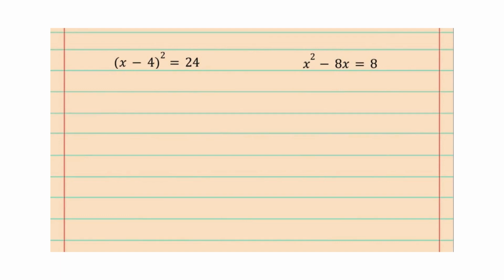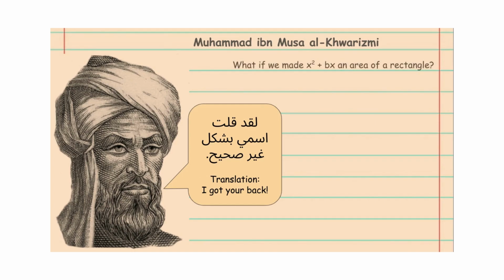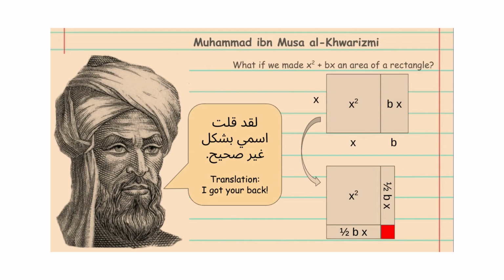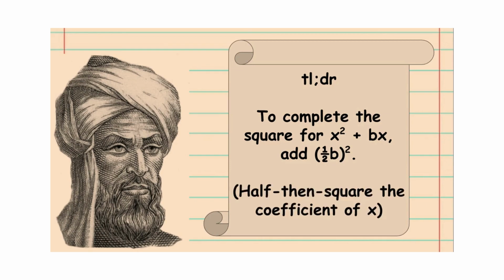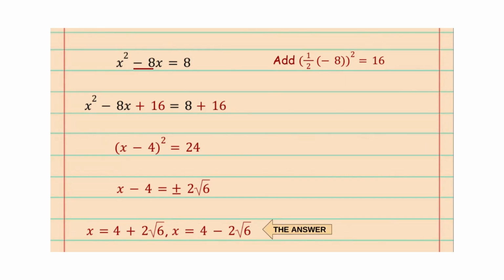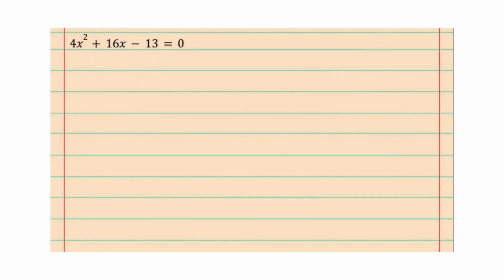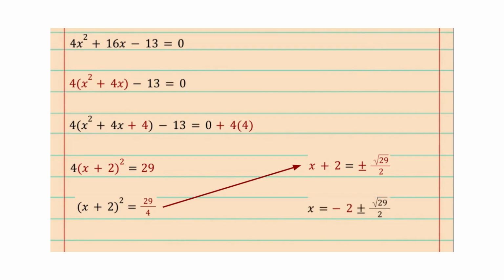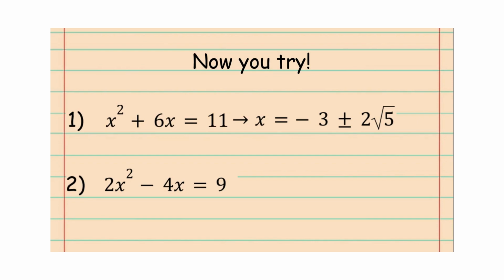Completing the Square - The Math Show Skill Drills